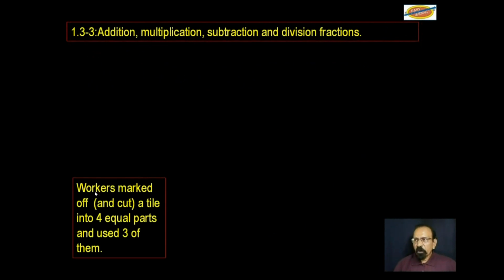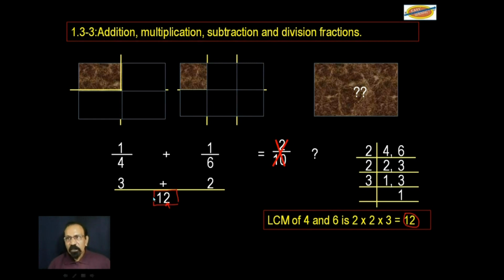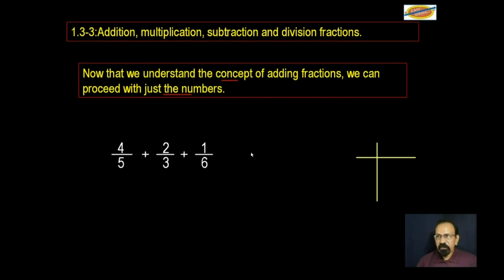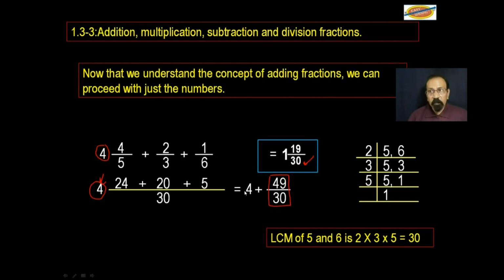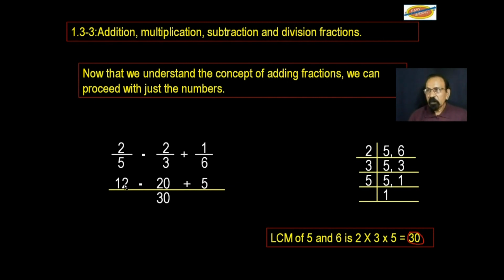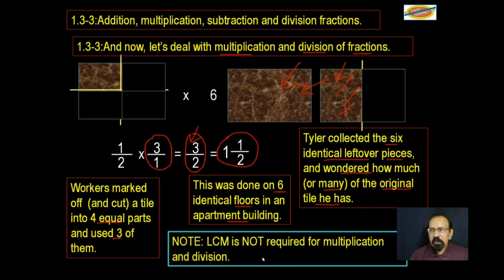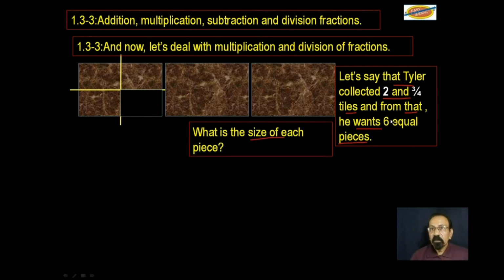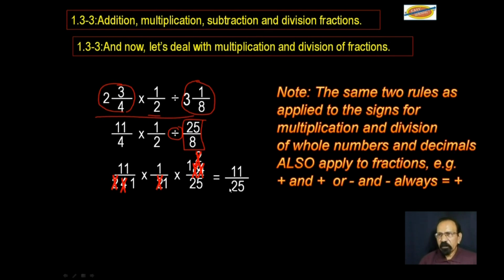MATH_1_3_3 - B Fractions: Add, Subtract, Multiply and Divide Fractions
In the last video (video MATH_1_3_3- A), we considered some prerequisites to manipulation of fractions.  Now, in THIS video we use those principles to actually add, subtract, multiply and divide fractions.